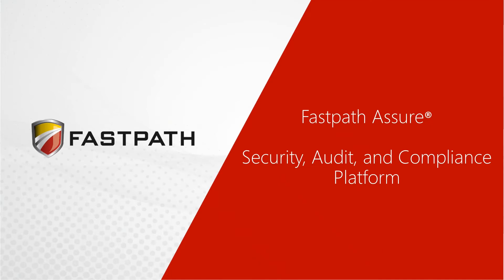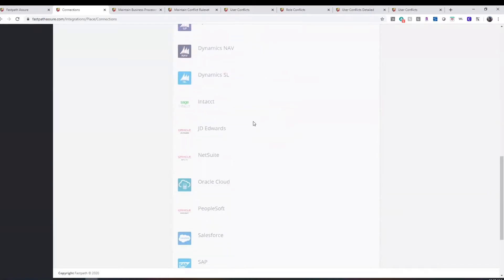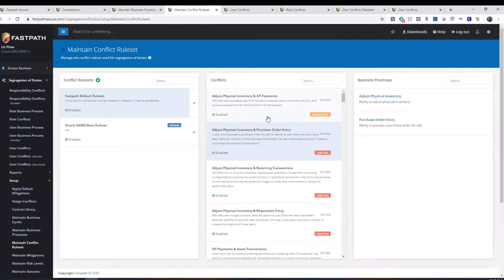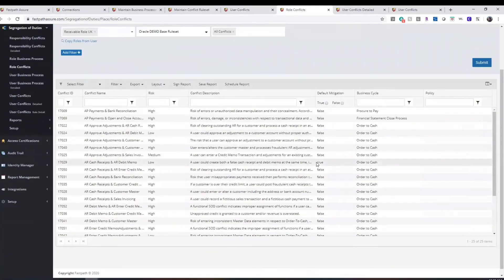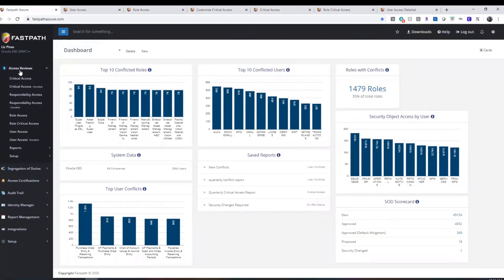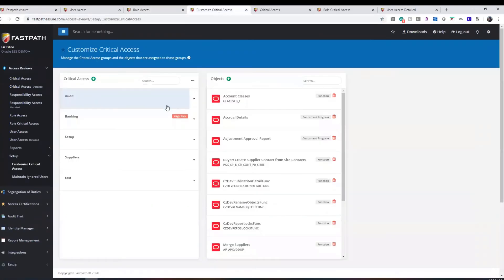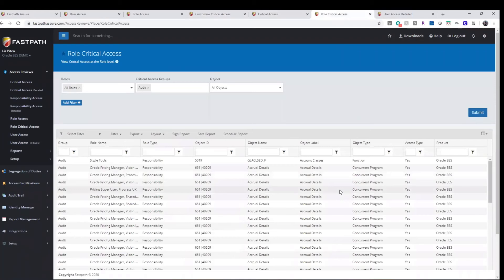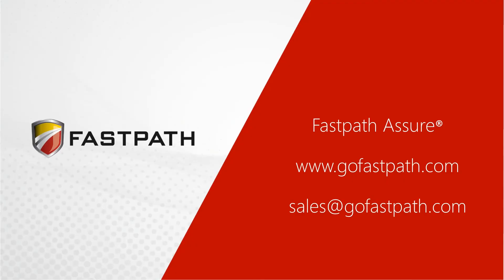Fastpath Access Risk Monitor Demo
Fastpath's Access Risk Monitor provides user access security, granular Separation of Duties checks, and automated access reviews. See Fastpath in action!